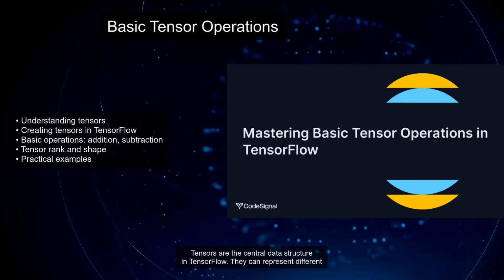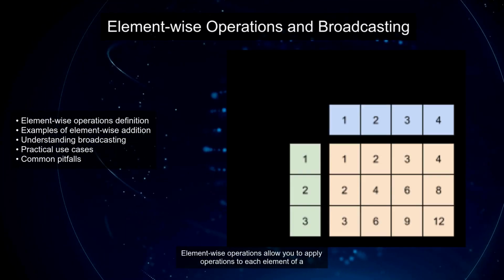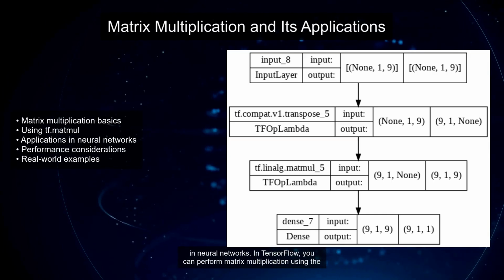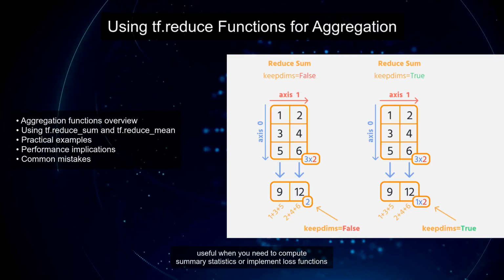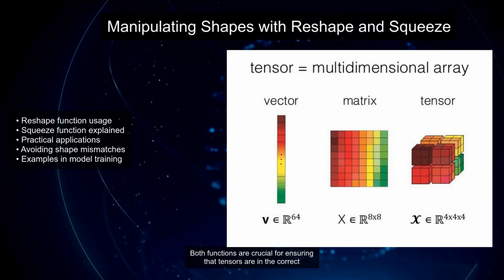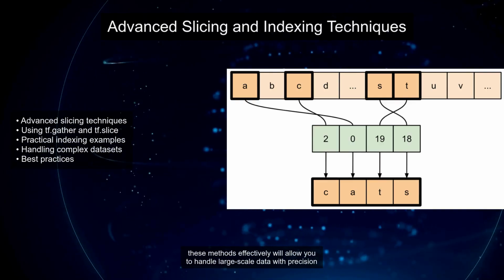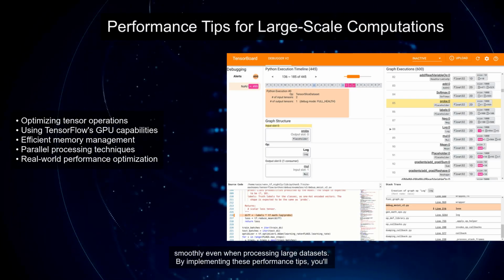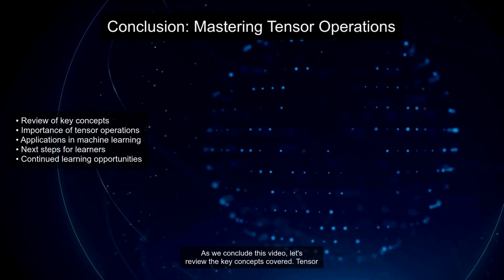Mastering Tensor Operations in TensorFlow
**Opening Hook:** Are you ready to elevate your machine learning skills with TensorFlow? 🤔 Discover how mastering tensor operations can revolutionize your AI projects and boost model efficiency! 🚀

**Brief Summary:** In this video, we dive deep into the art of implementing and optimizing tensor operations. By the end, you'll be equipped to enhance your machine learning workflows with precision and power. 🎯

- **✨ Introduction to Tensor Operations:** Importance and role in machine learning models
- **⚡ Basic Tensor Operations:** Creating and manipulating tensors in TensorFlow
- **🚀 Element-wise Operations & Broadcasting:** Practical use cases and common pitfalls
- **🎯 Matrix Multiplication:** Applications in neural networks
- **🔥 Using tf.reduce Functions:** Aggregation techniques and practical examples
- **🛠️ Manipulating Shapes:** Reshape and squeeze functions explained
- **📌 Advanced Slicing & Indexing Techniques:** Handle complex datasets effectively
- **🧠 Performance Tips:** Optimize large-scale computations with TensorFlow's GPU capabilities
- **🔧 Debugging Common Issues:** Identify and fix common errors in tensor operations

**Target Audience Appeal 🧠:** This video is perfect for AI enthusiasts, tech enthusiasts, and anyone eager to stay at the forefront of AI advancements. Enhance your workflow efficiency and stay ahead in the rapidly evolving tech landscape!